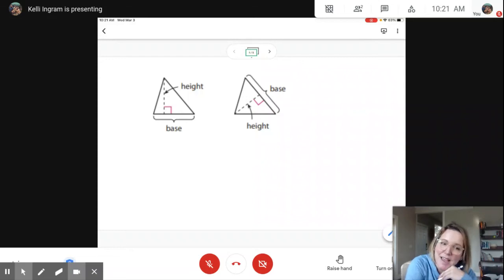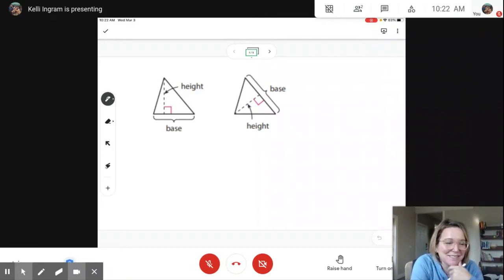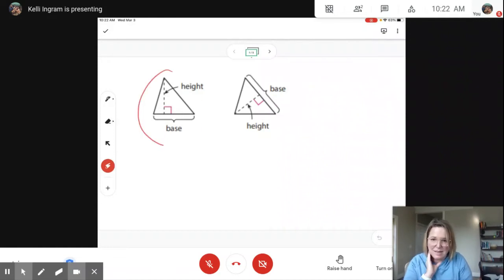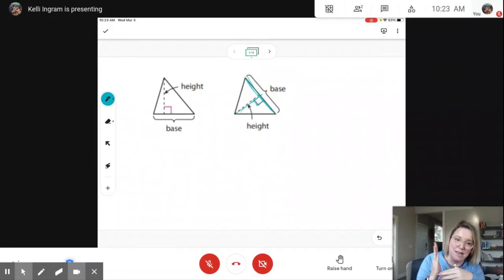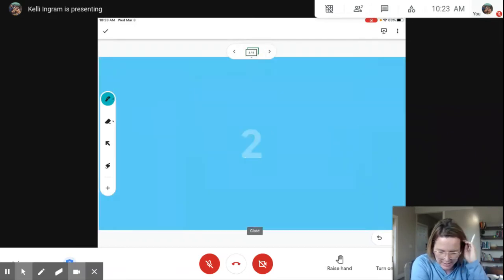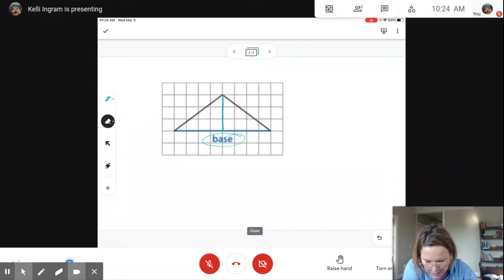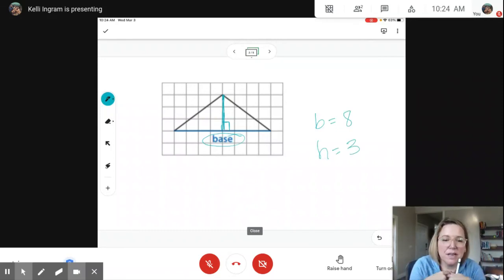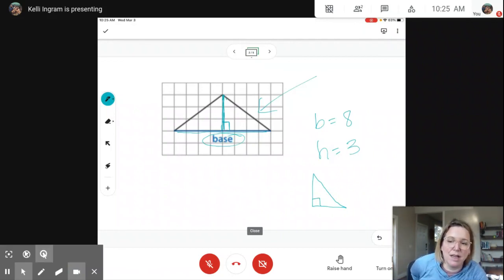3/5 Math B 1